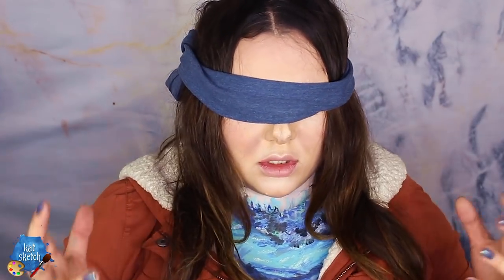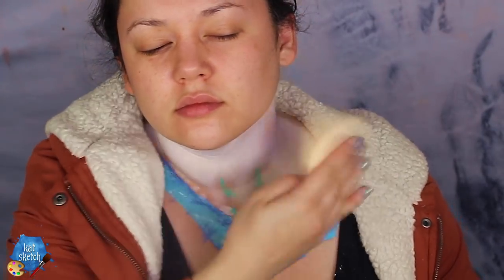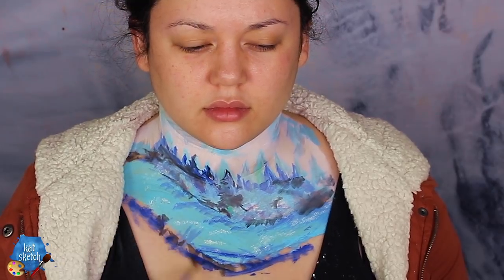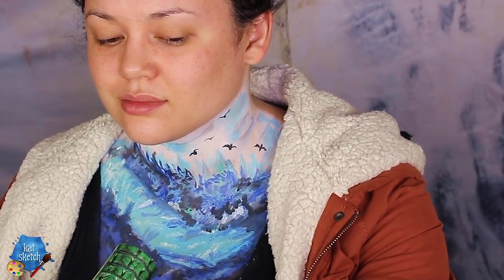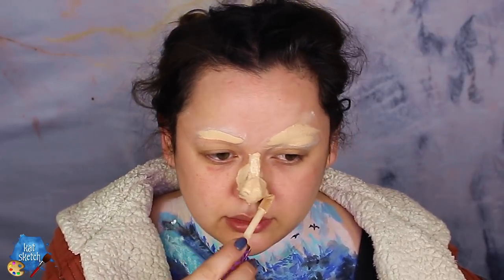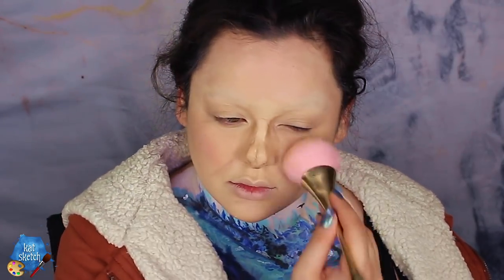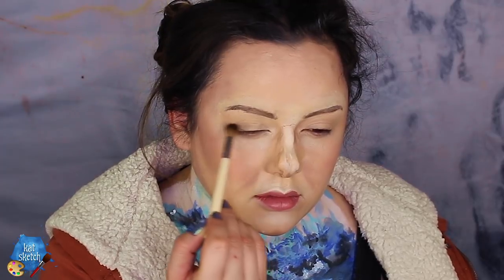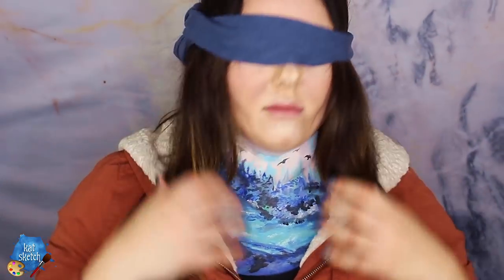BIRD BOX SANDRA BULLOCK MAKEUP TUTORIAL!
FOLLOW ME »

A Wig or if you have darker hair with a part down the middle

jacket and a blind fold

white, dark blue, teal, sky blue and black hydro colors by wolfe fx

spirit gum

flexible sealer

glue stick

Benefit Cosmetics Contour Brow Pencil

Concealer (I used Tarte Cosmetics Shape Tape and Colourpop No Filter Concealer)

cream highlight and contour (I used Graftobain cream highlight and contour palette)

Contour and highlight and blush (I used Lunatick Cosmetic Labs Contour Book Vol1)

mascara

lash curler

MUSIC »